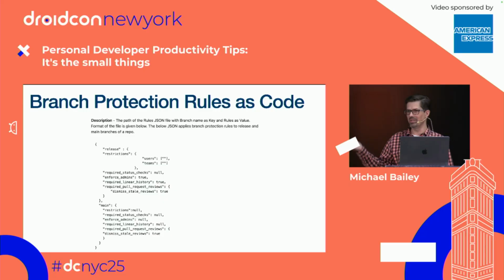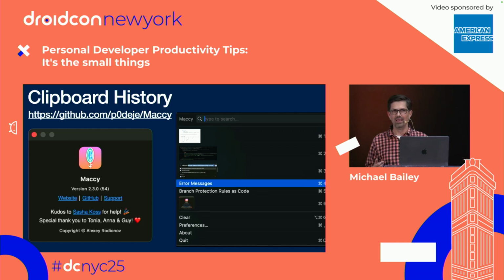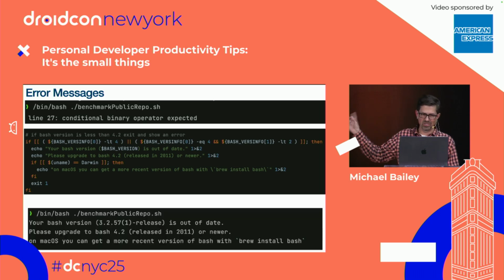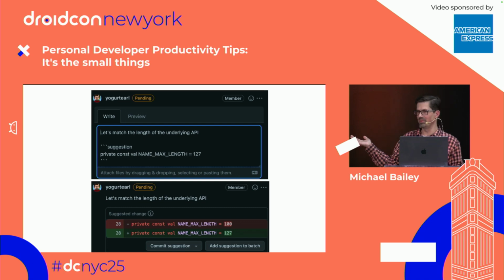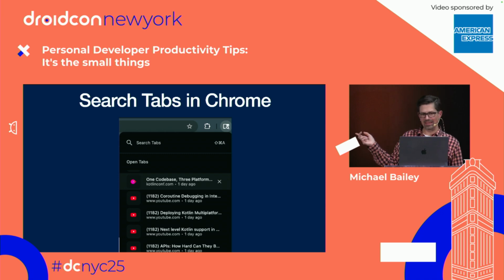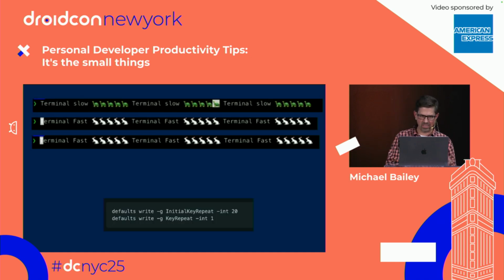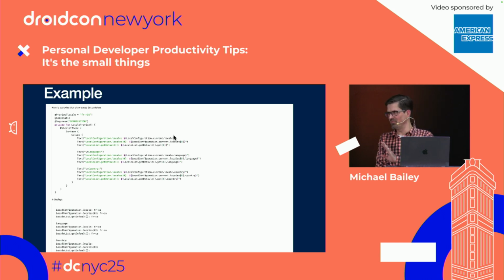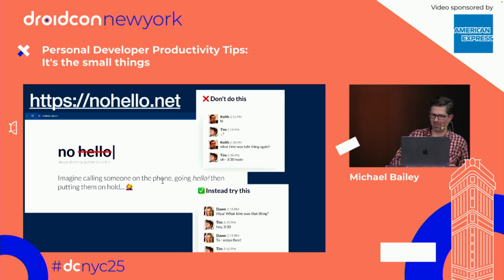Personal Developer Productivity Tips It's the small things - Michael Bailey | droidcon New York 2025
🎤 Talk: Personal Developer Productivity Tips: It's the small things
👤 Speaker: Michael Bailey
📍 Event: droidcon NYC 2025
📅 Date: 25-26 June, 2025